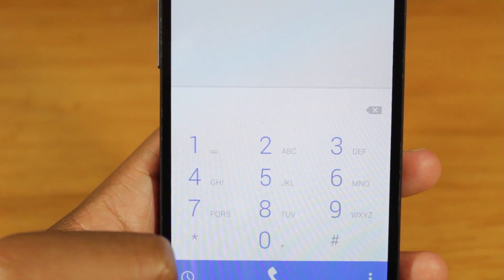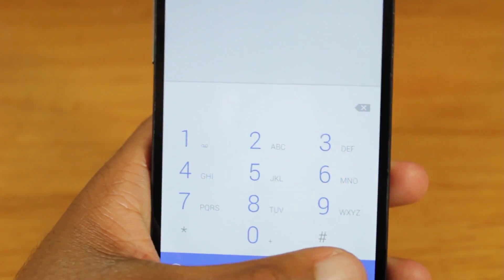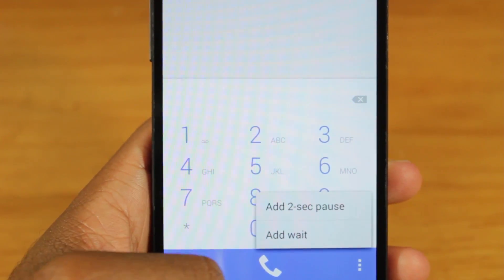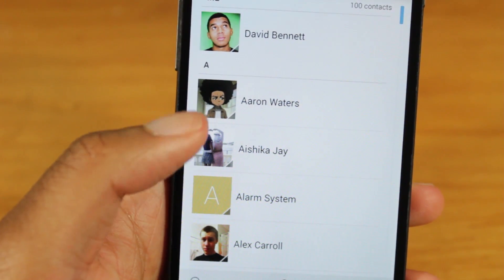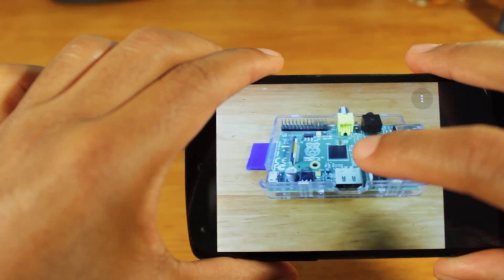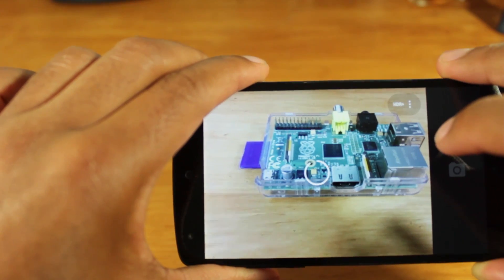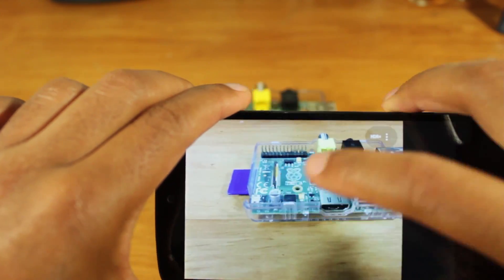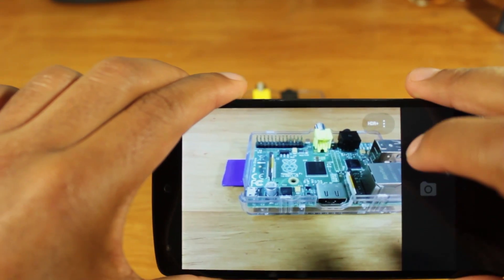What's new in Android 4.4.3?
See what's new in the Android 4.4.3 update.